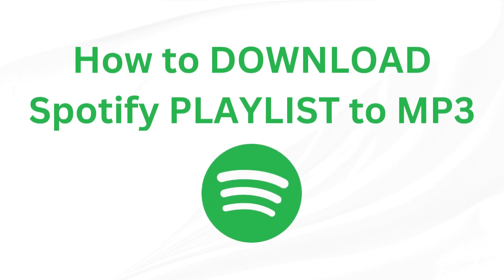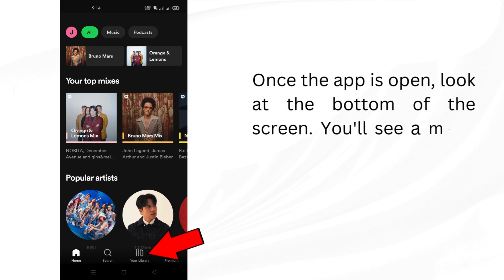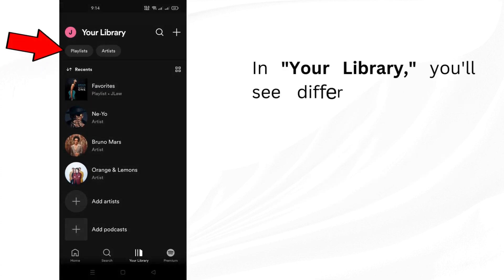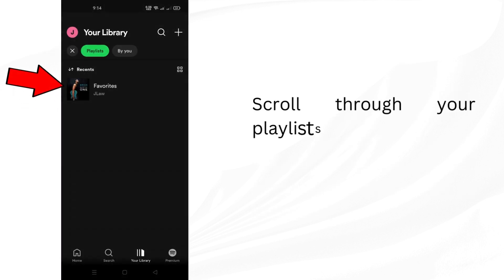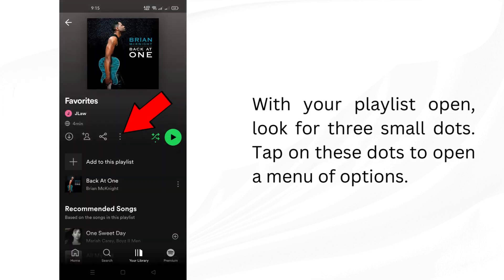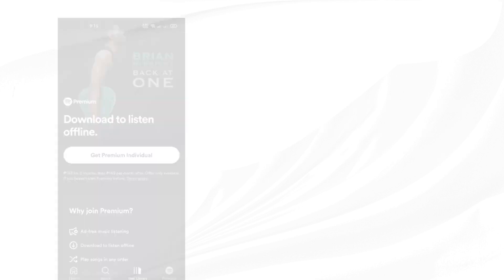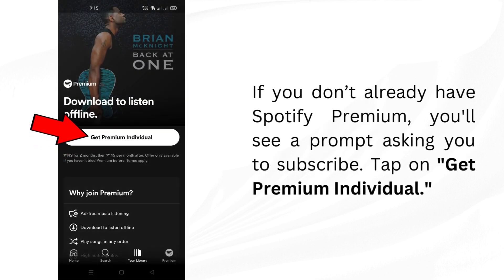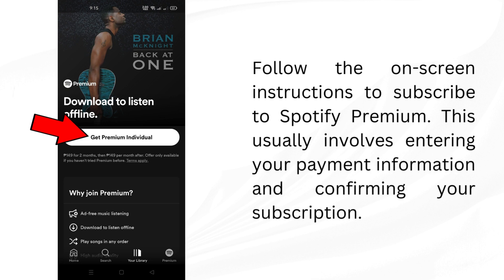How to DOWNLOAD Spotify PLAYLIST to MP3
In this video, I'll show you how to download Spotify playlist to MP3 quickly and easily! If you've ever wondered how to download and convert Spotify playlist to MP3, this step-by-step guide is for you.

By following this tutorial, you'll be able to enjoy your Spotify playlists anywhere, anytime, without needing an internet connection. Don’t miss out on learning how to download and convert Spotify playlist to MP3 effortlessly.